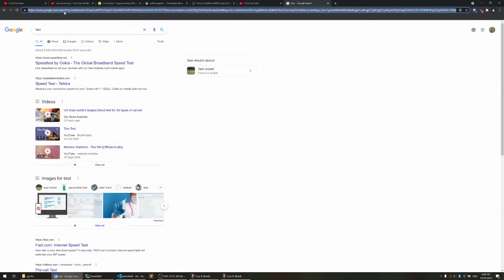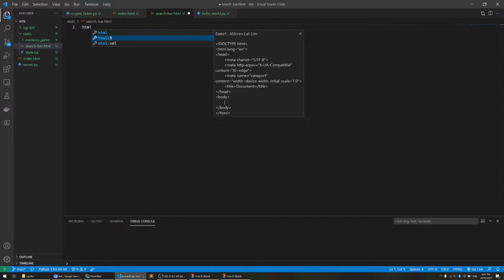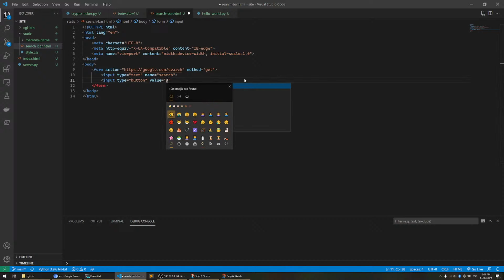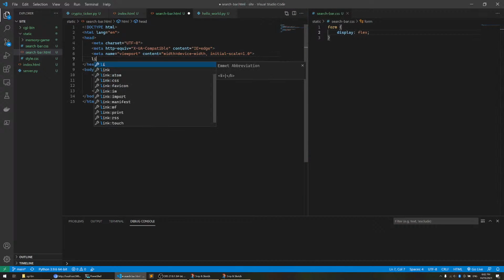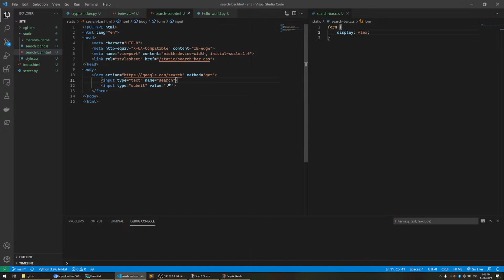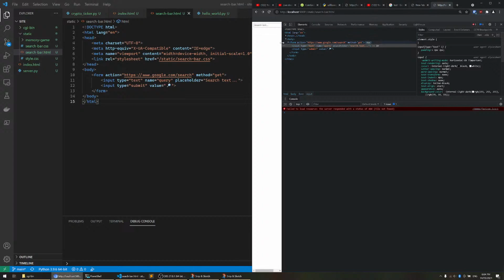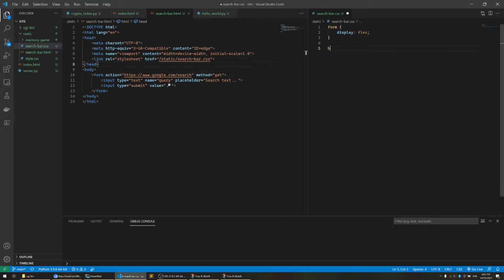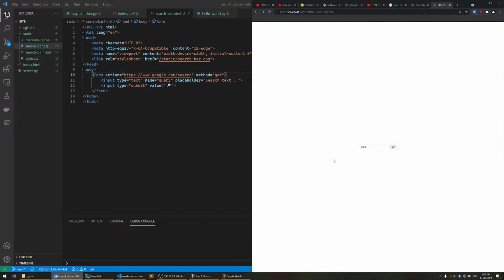Dashboard Tutorial - Search Bar